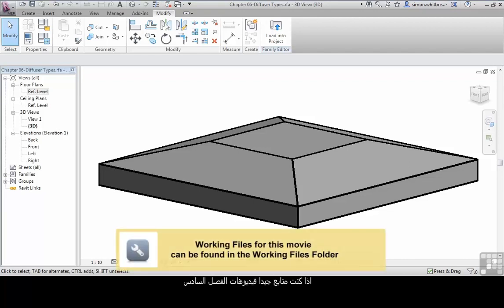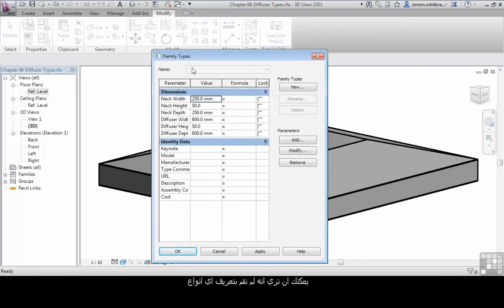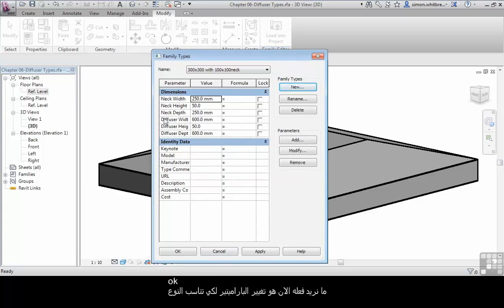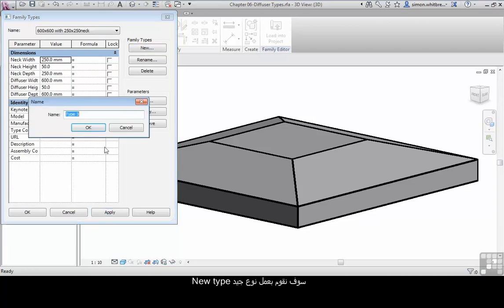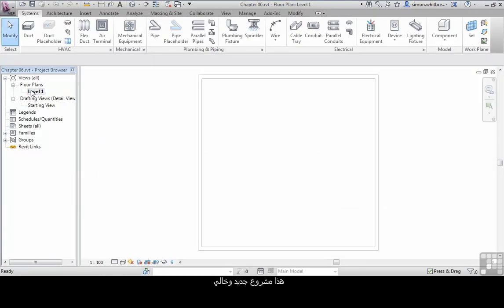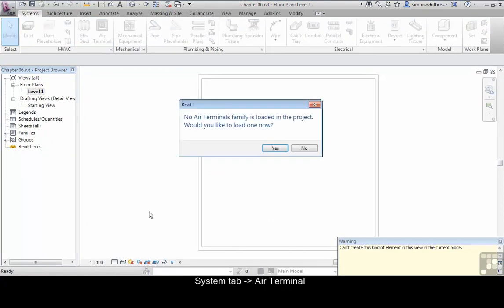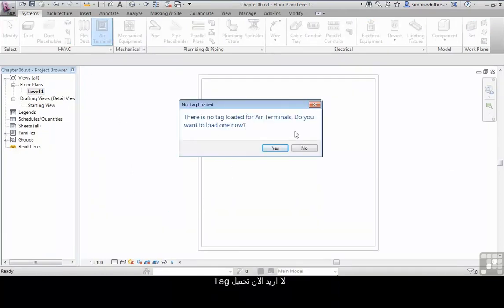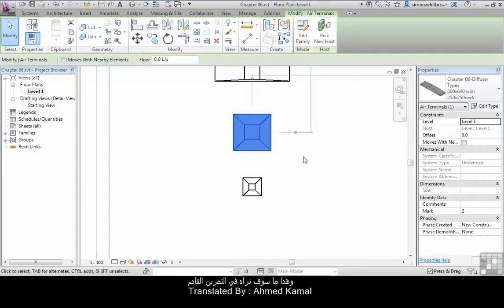0607 Basic Family Creation Types